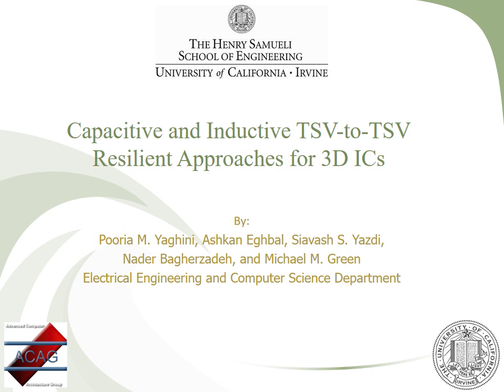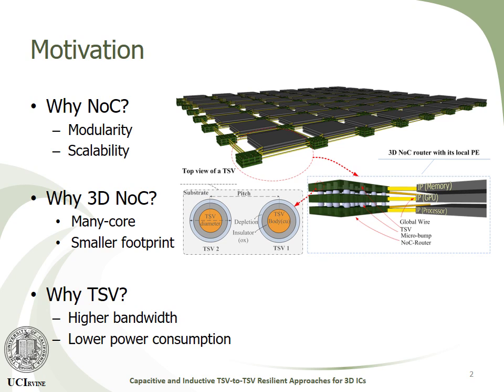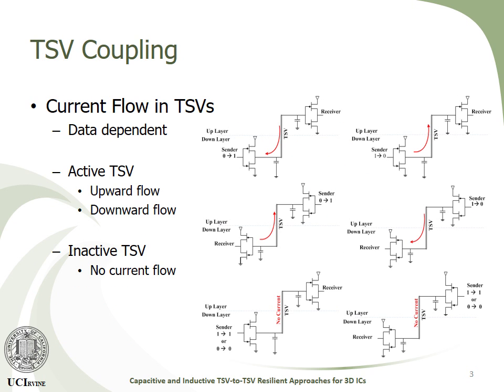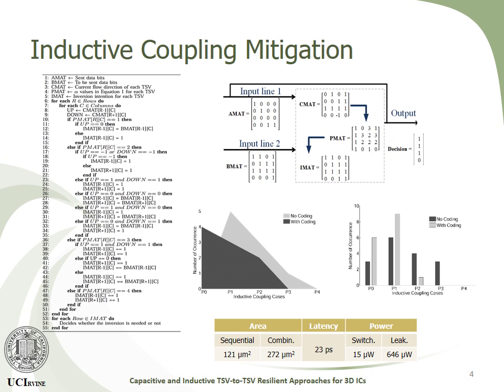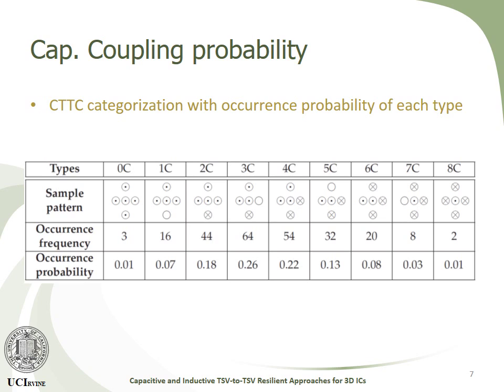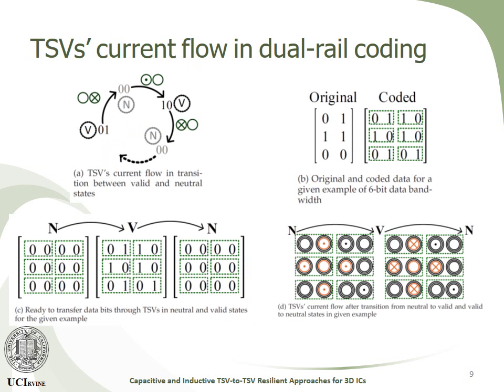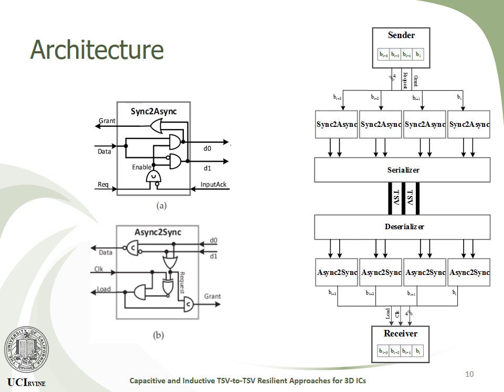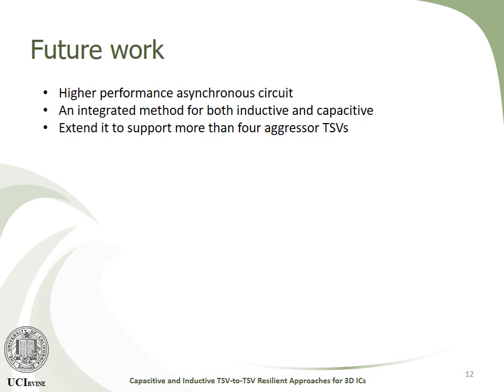Capacitive and Inductive TSV-to-TSV Resilient Approaches for 3D ICs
TSV-to-TSV coupling is known to be a significant detriment to signal integrity in three-dimensional (3D) IC architectures.
Designing a reliable Through-Silicon Via is critical in order to support better performance. This paper explores the challenges brought
on by capacitive and inductive TSV-to-TSV coupling in TSV-based 3D ICs. Based on our analyses, we propose two approaches to
mitigate these effects. In one approach, a novel coding technique that adjusts the current flow pattern is proposed to mitigate the
inductive coupling effects. In another approach an alternative architecture, wrapping around the TSVs, is proposed to greatly reduce
the capacitive coupling effect. The efficiency of the proposed coding methods and supporting architectures is demonstrated by
comprehensive simulations at both the hardware and system levels.